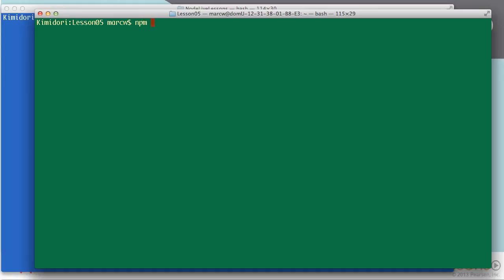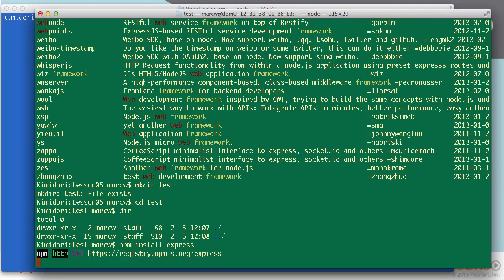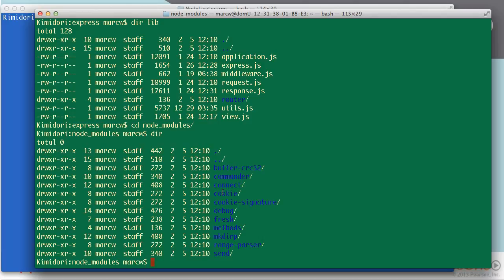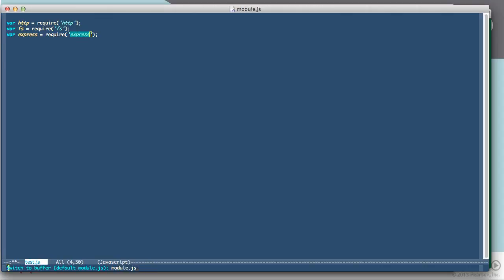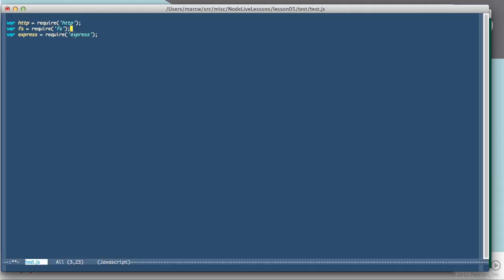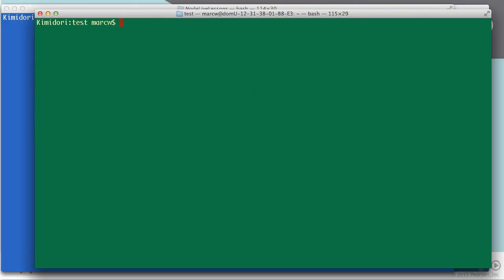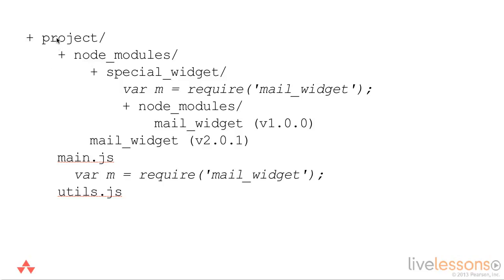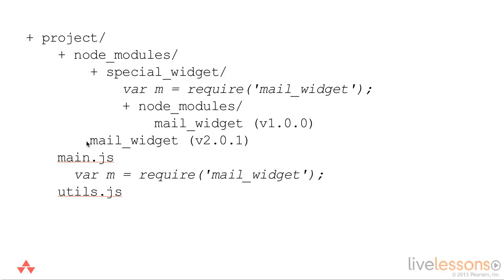31 Learning Nodejs 32 Use npm the node package manager YouTube